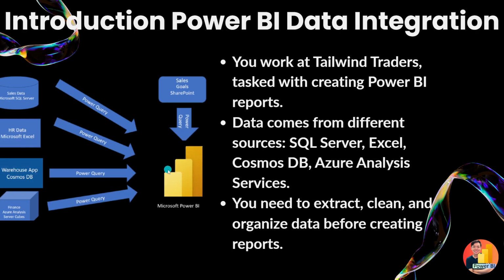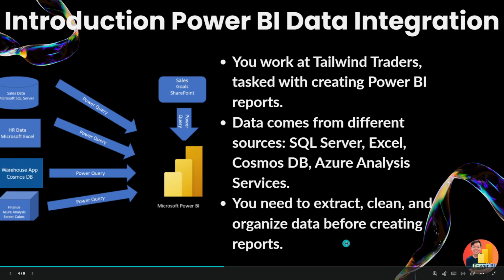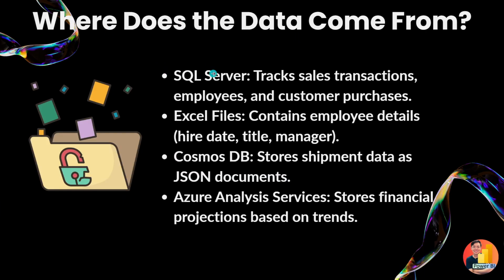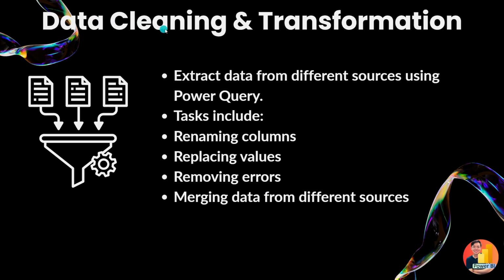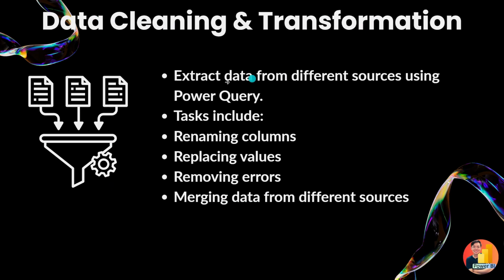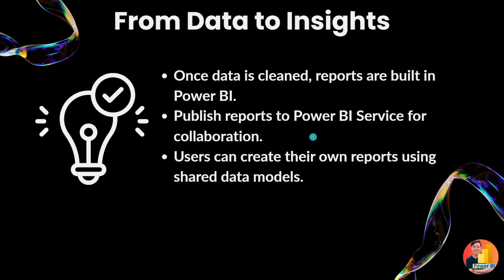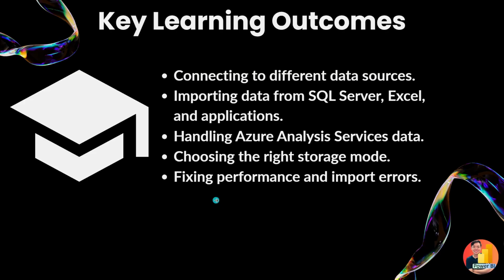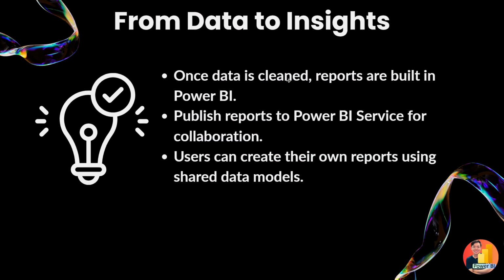Introduction to Data Preparation | FREE Full Course Power BI Data Analyst Part 2-2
Free Full Power BI Data Analyst Course

Introduction to Data Preparation